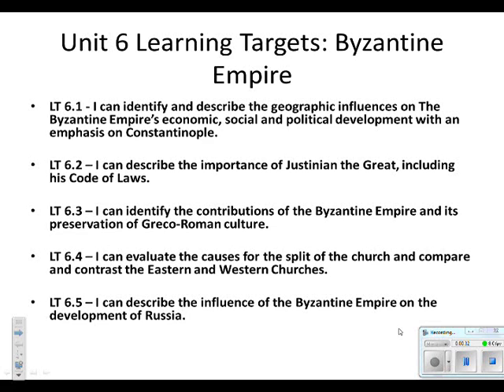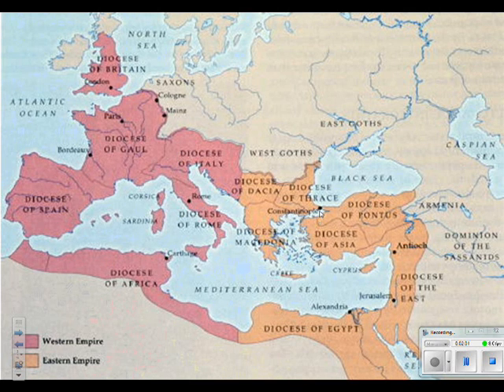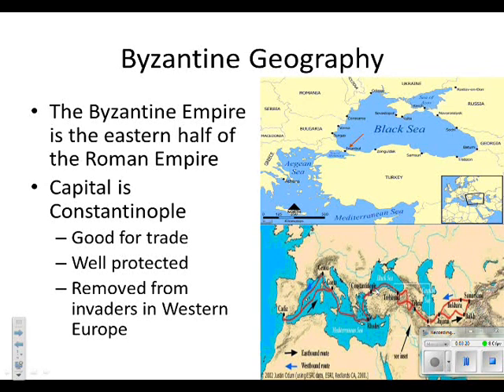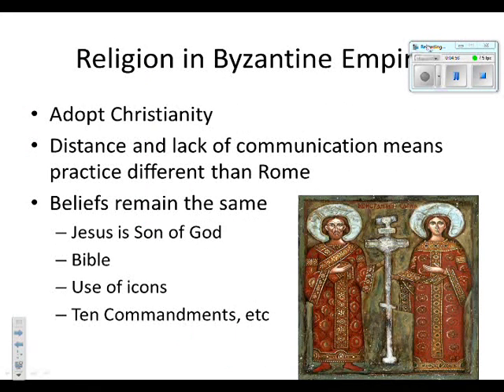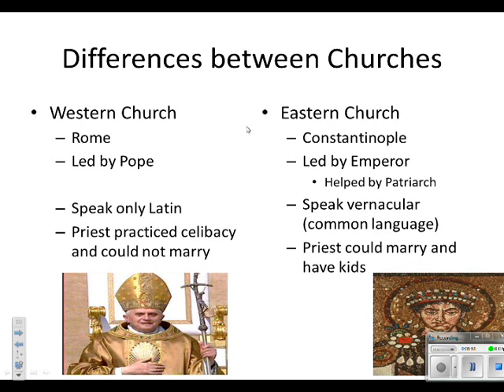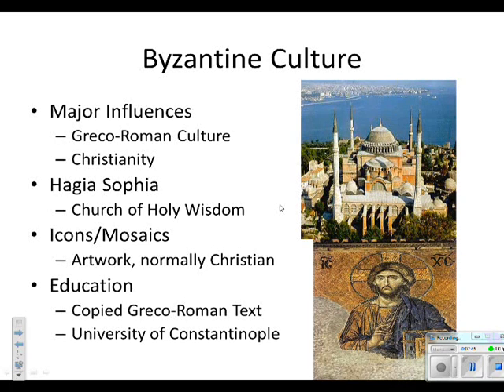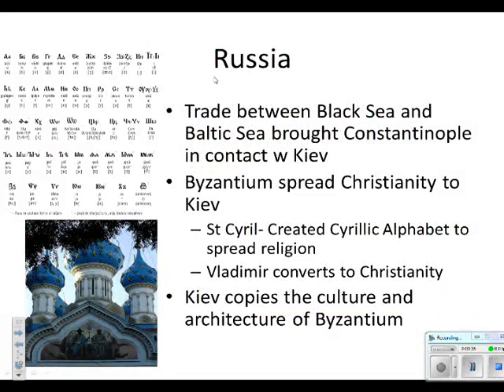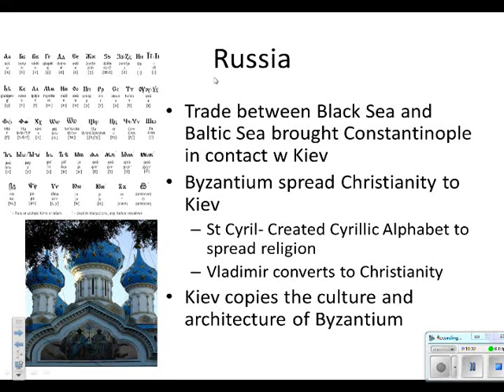Byzantine Empire Review